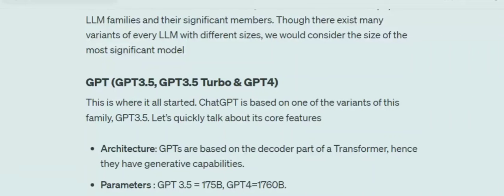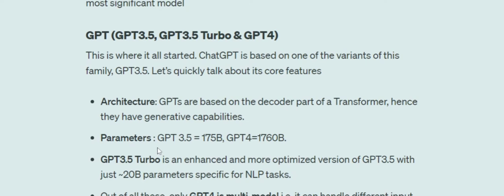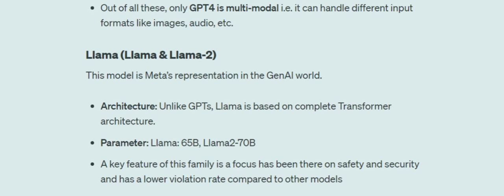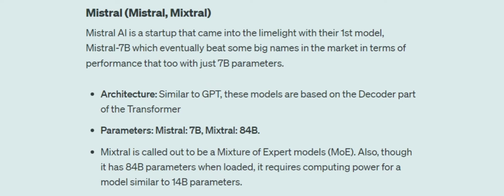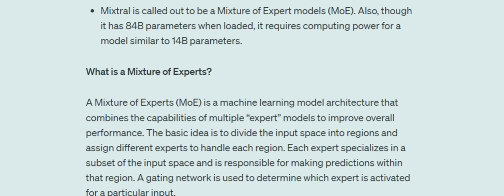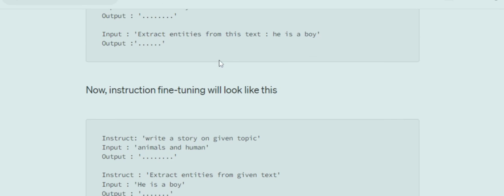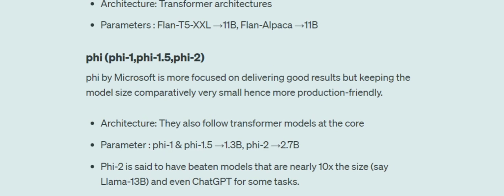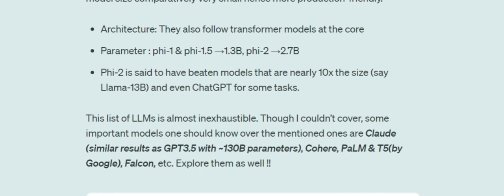Different types of LLMs explained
This video is a walk through different LLMs like GPT, Llama, Mistral, phi, etc